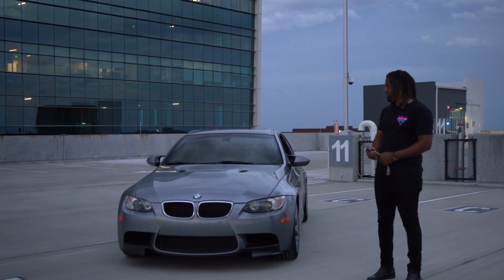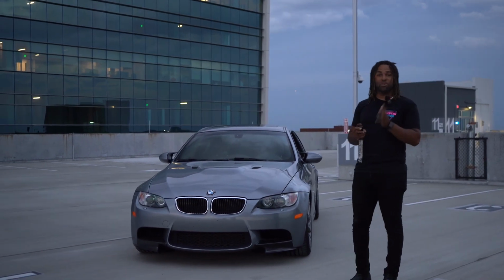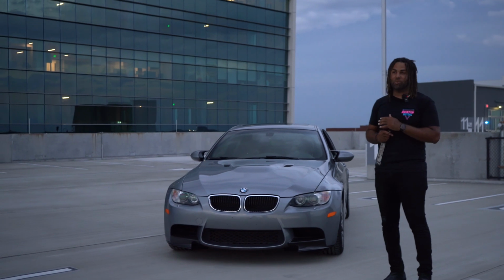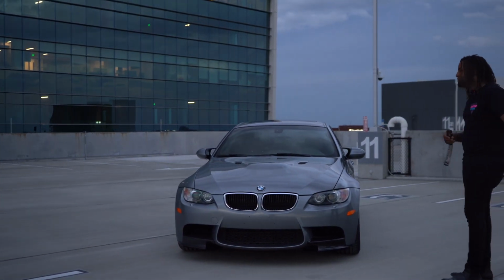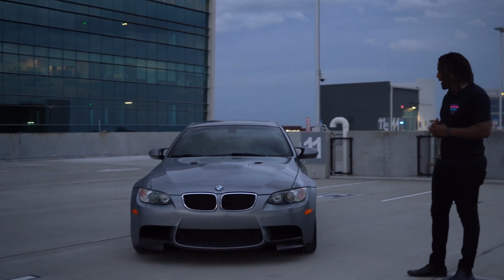INTRODUCING A NEW ///M TO THE CHANNEL!! (Jamalpha's E92 M3 Competition!!)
Well guys, it's about time! It's been a long time coming but Jamal finally got his hands on one of the cleanest M3's on the market! Sit back, relax and enjoy the brief cinematic we made for this crazy introduction and a few words Jamal said right after. We can't wait to start installing all the mods and making so much more content with it.